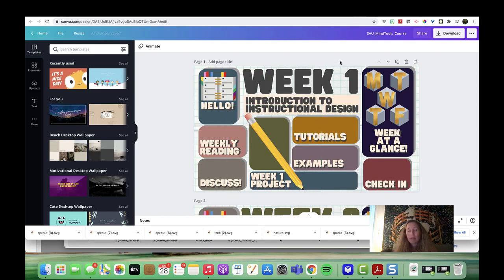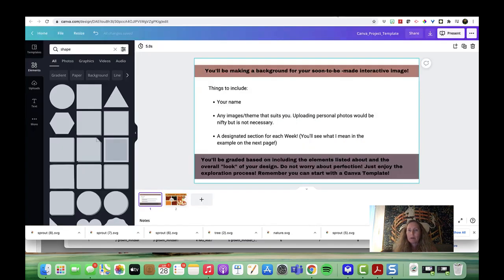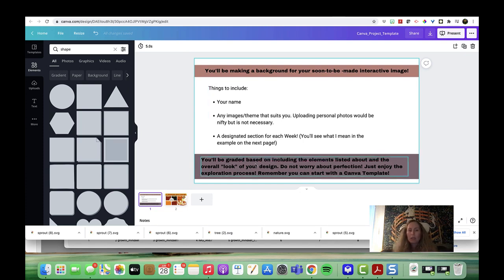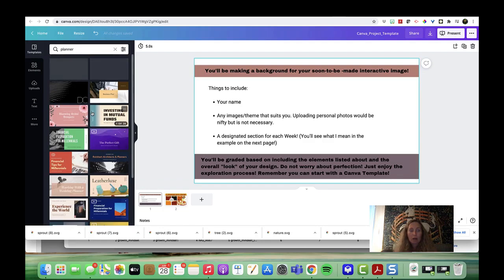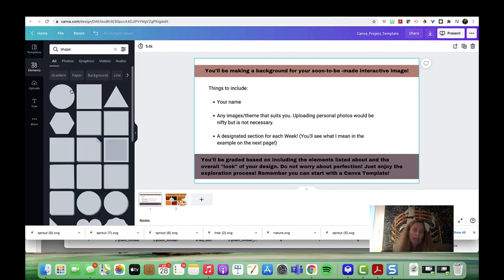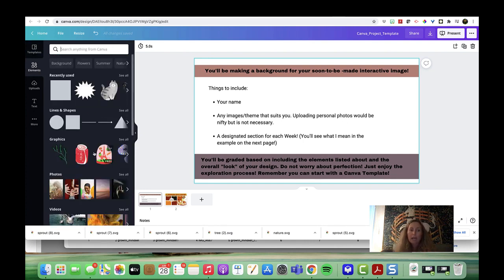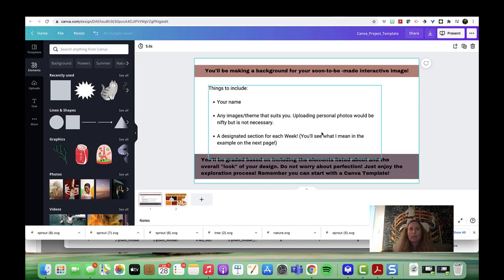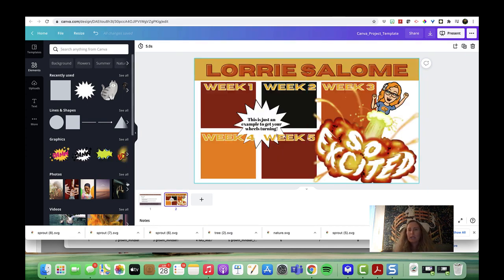Canva Project Directions